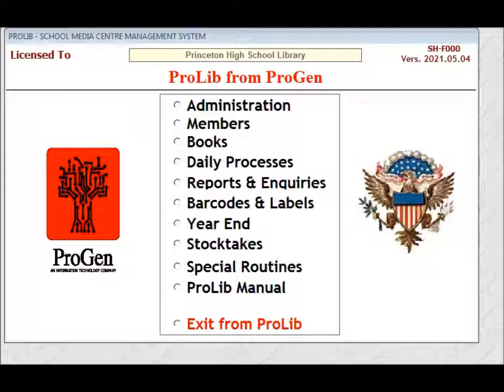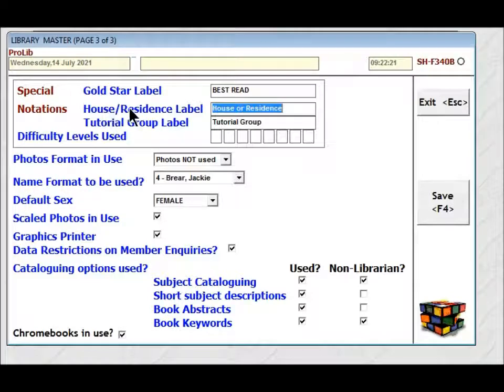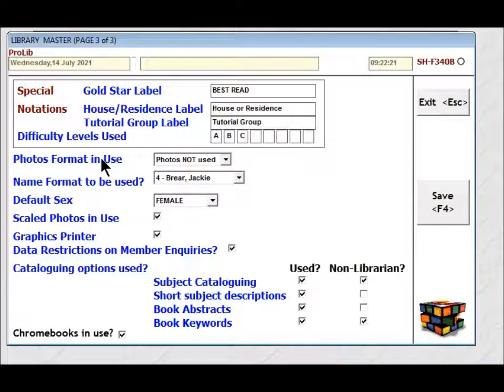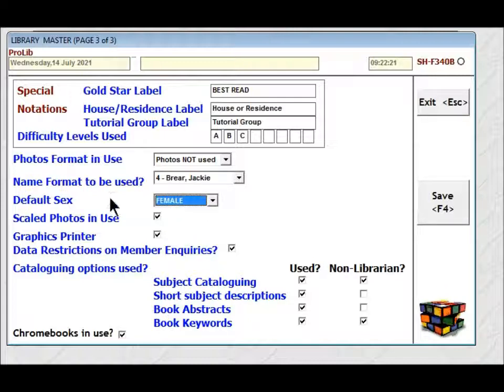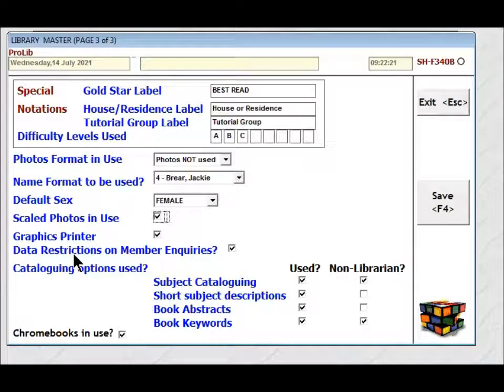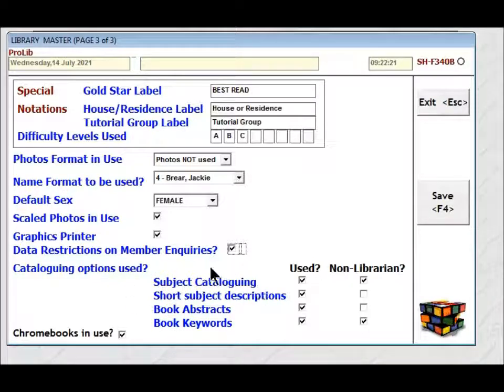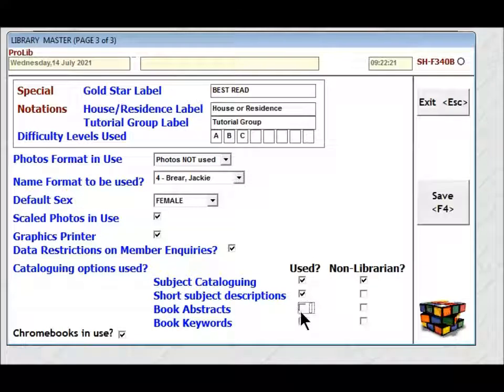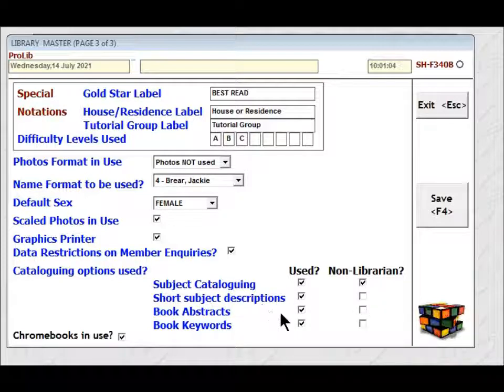ProLib System Defaults Page 3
This video is the 2nd in a two part series covering the setting up of the ProLib system defaults.  It is recommended that you view the 1st video before running this one.